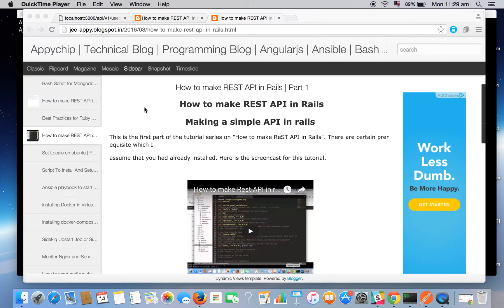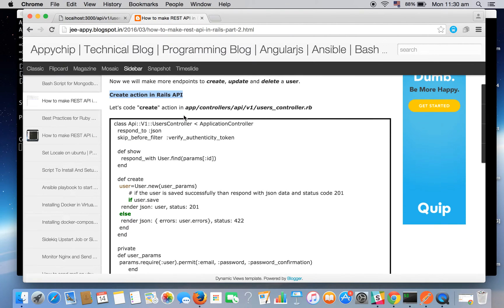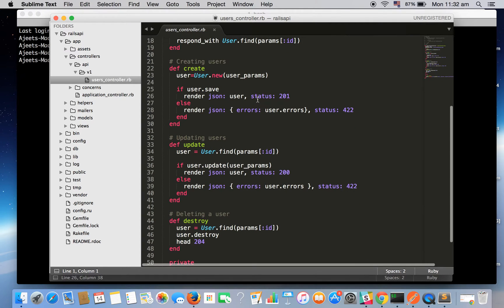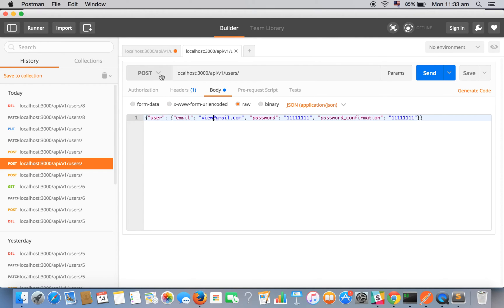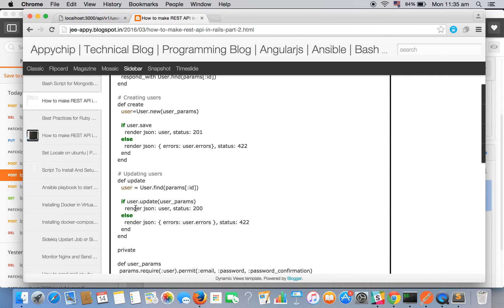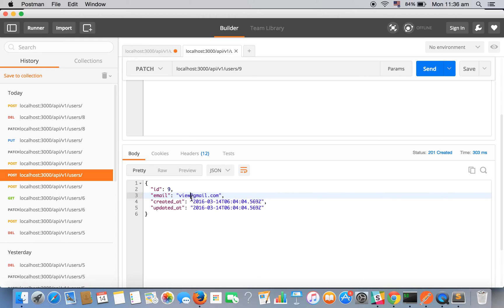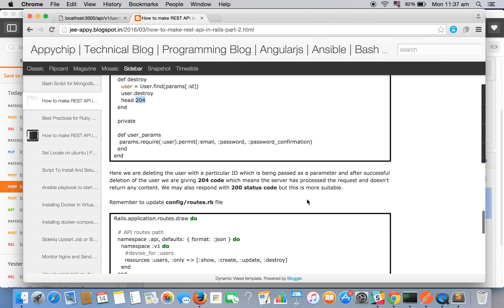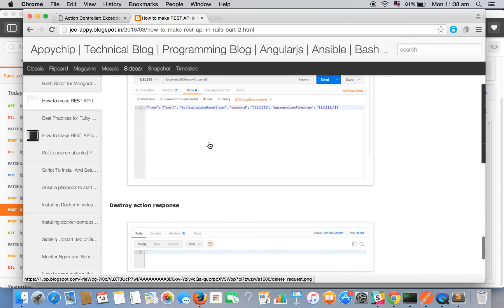How To Make ReST API In Rails | Part-2 | Making Ruby On Rails 5 API From Scratch Tutorial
Second part of How to make Rest API in Rails which covers Create, Update and Destroy method. To Watch Part-1